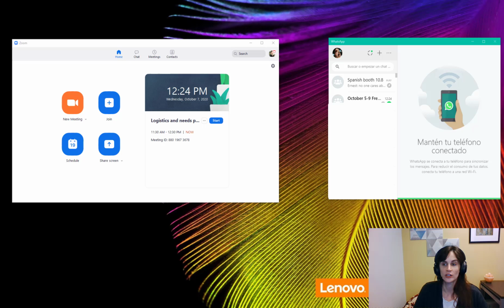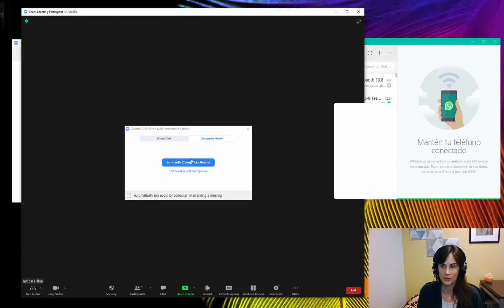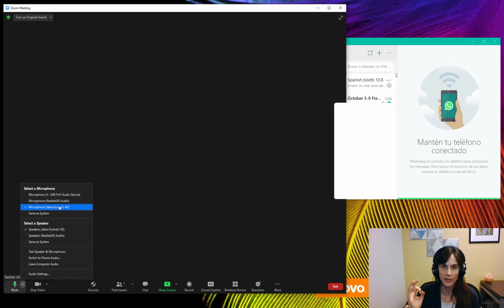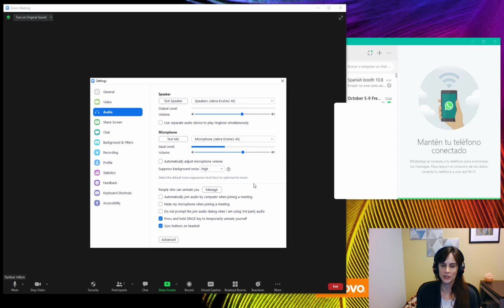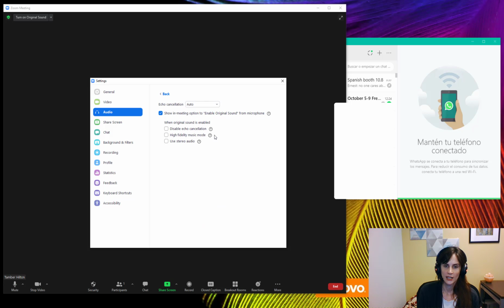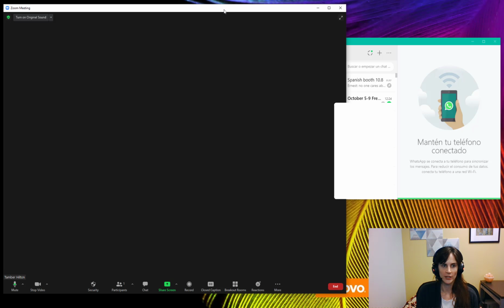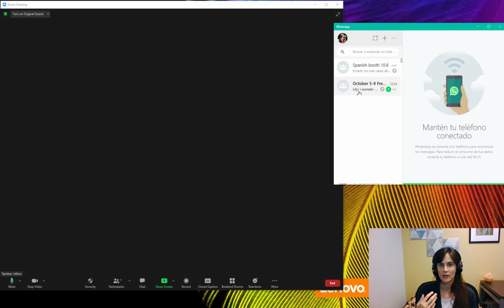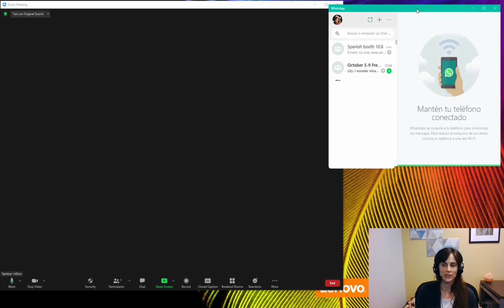Zoom Basic Virtual Console - Tamber Hilton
Learn how to check your mic settings and set up your screen with a Whatsapp backchannel with your tech/partner.